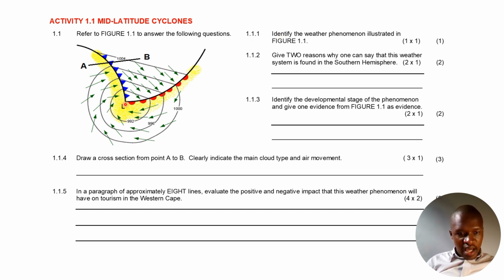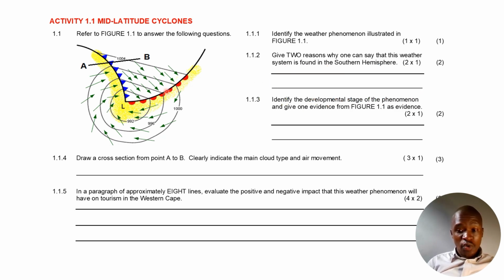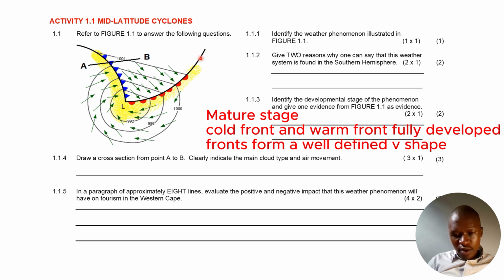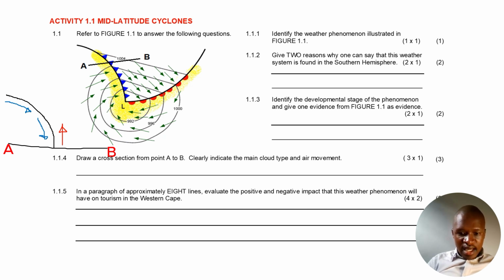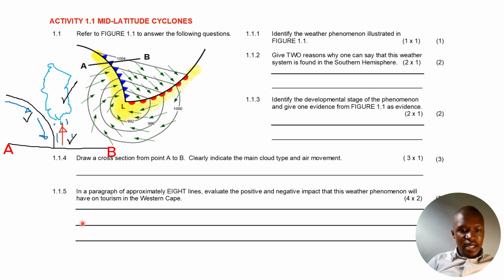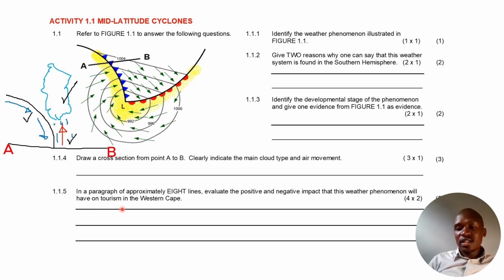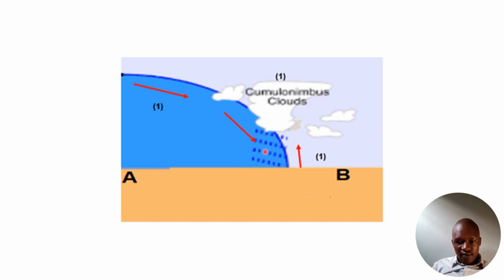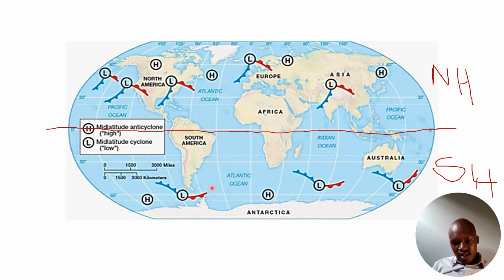Mid-latitude cyclone Activity1 | Grade 12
Climatology; mid-latitude activity
🌍 Mid-Latitude Cyclones Explained | Grade 12 Geography

In this lesson, we explain mid-latitude cyclones in a clear and simple way, focusing on how they form, their structure, and the weather conditions they bring.

You will learn about:
• What a mid-latitude cyclone is
• Where mid-latitude cyclones occur
• Stages of development
• Cold front and warm front characteristics
• Weather experienced before, during, and after a cold front
• Cloud types and rainfall associated with cyclones
• How to identify a mid-latitude cyclone on a synoptic weather map

This video is ideal for Grade 12 Geography learners, exam revision, and teachers preparing lessons.

📌 CAPS aligned
📌 South African Geography syllabus
📌 Simple explanations with diagrams